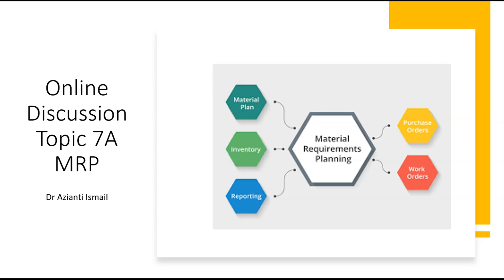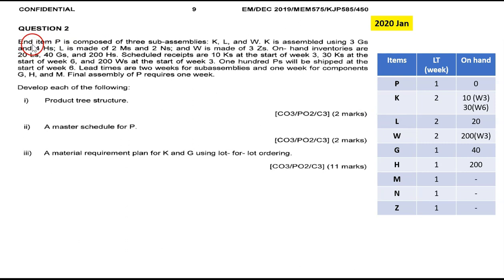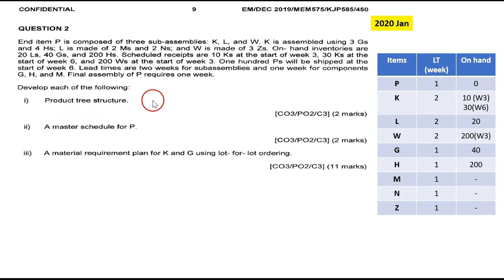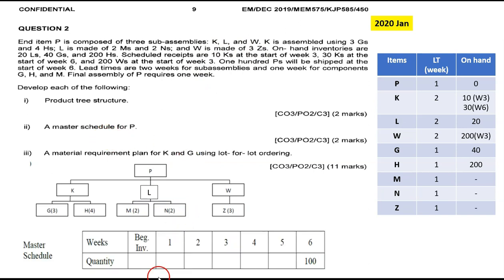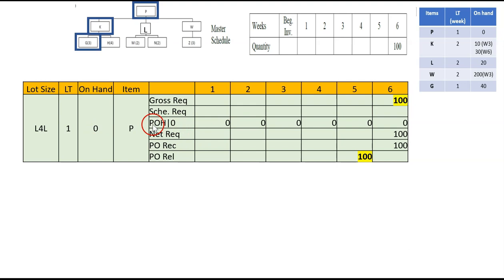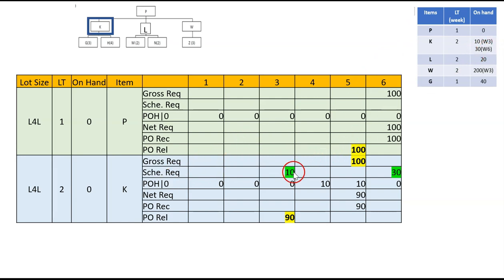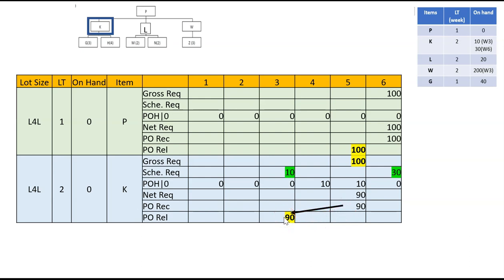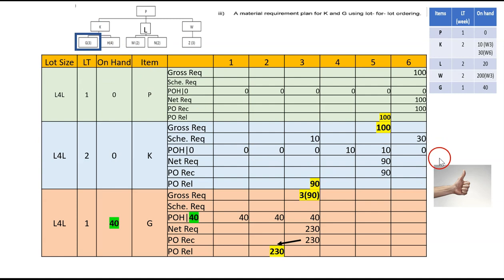MEM575 Topic 7 Online Discussion MRP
Live session on solving 2020 Jan Final exam